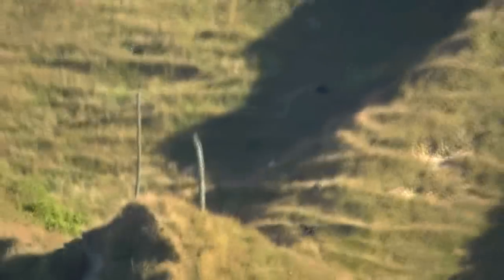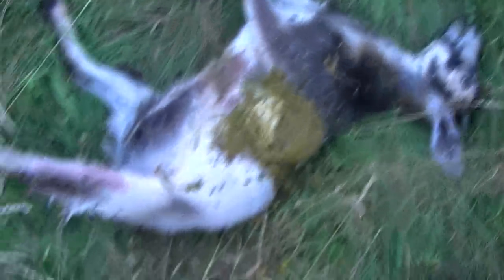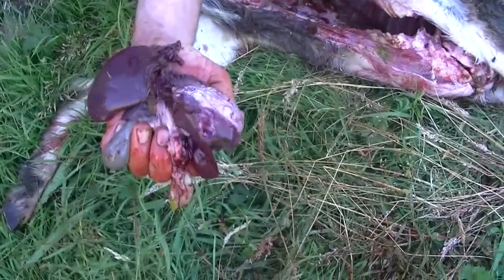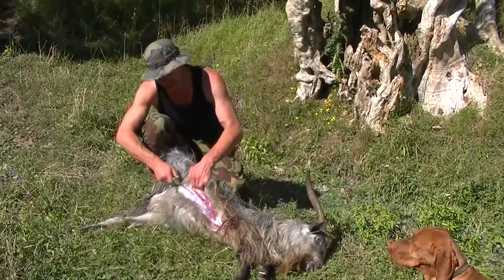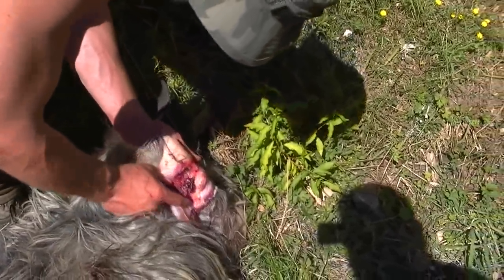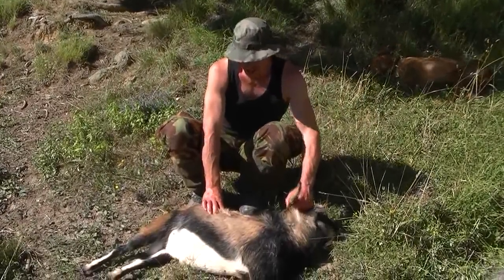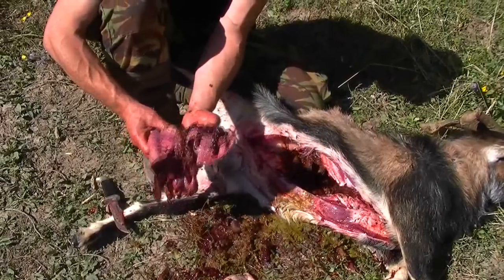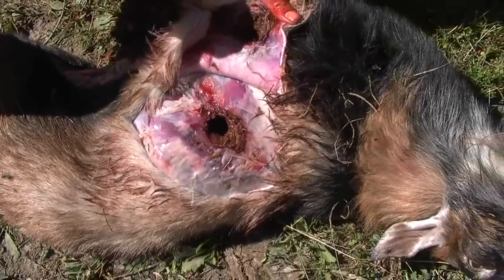Long range hunting with the 7mm 190gr Matrix bullet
Goat shooting in New Zealand with the Matrix 190gr VLD.  Muzzle velocity 3088fps from the 7mm Practical. BC was true to advertised claims of .8071. Great long range performance.